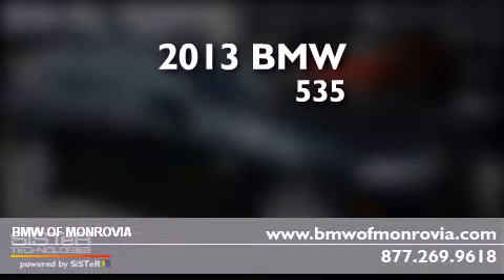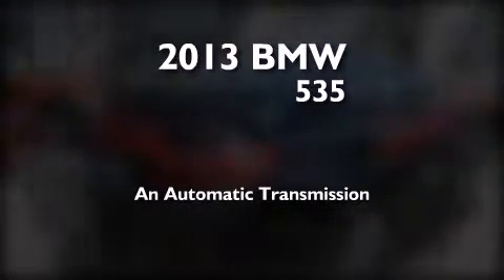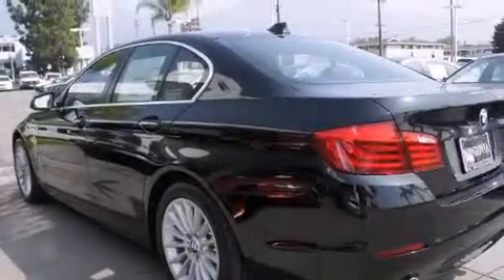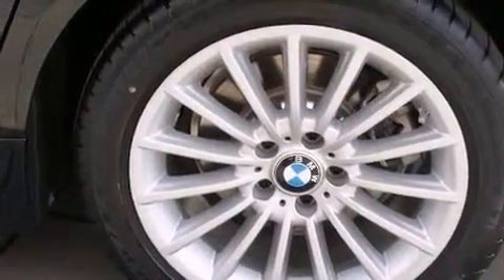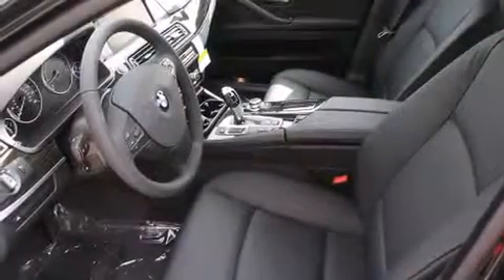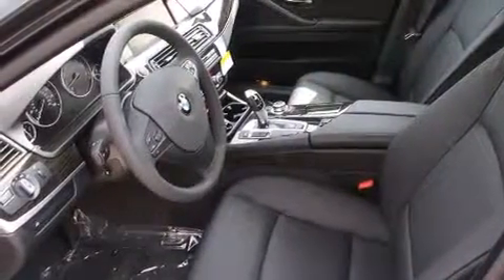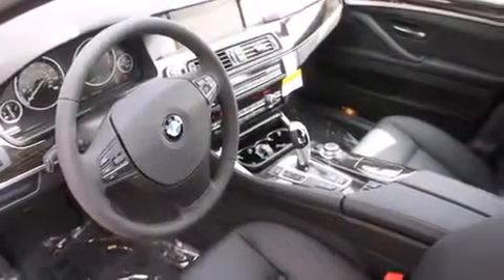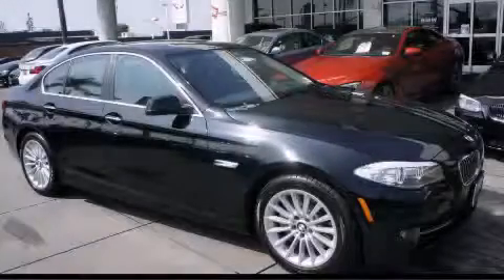2013 BMW 535i Monrovia CA 91016